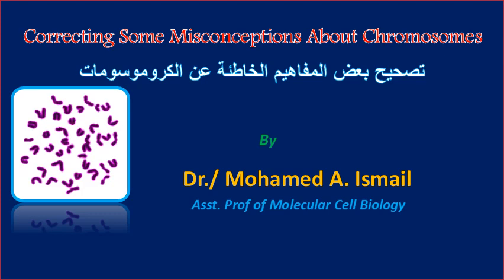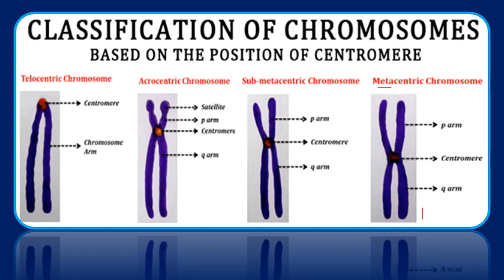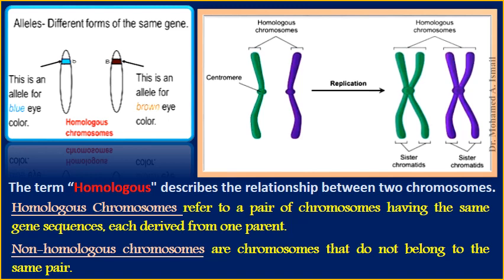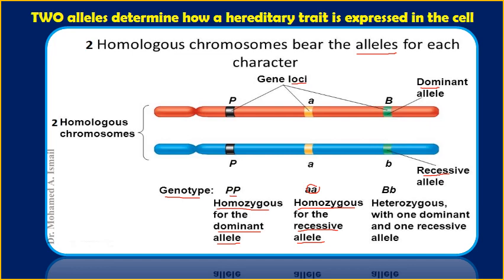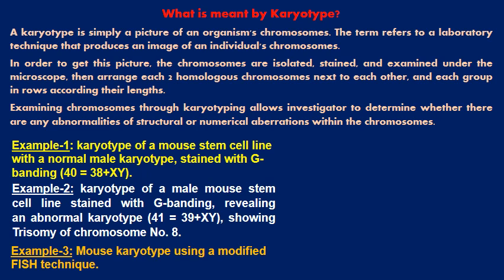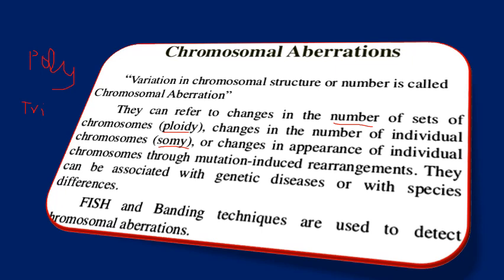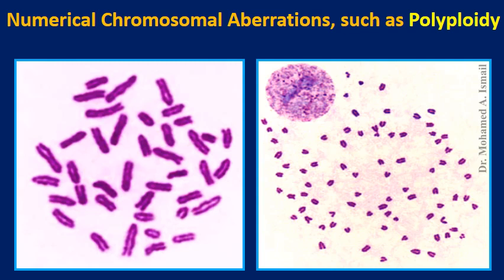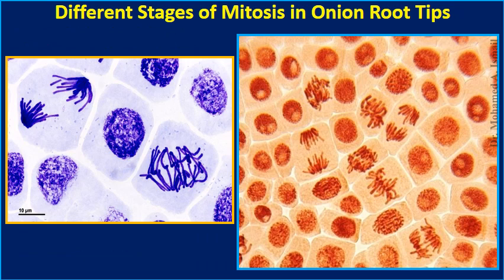Everything About Chromosomes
Correcting Some Misconceptions About Chromosomes
تصحيح بعض المفاهيم الخاطئة عن الكروموسومات